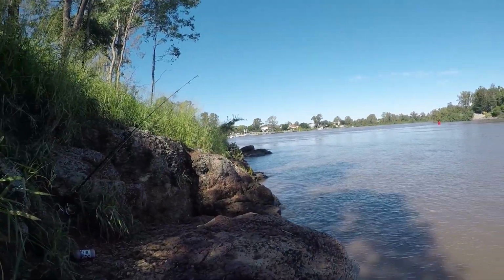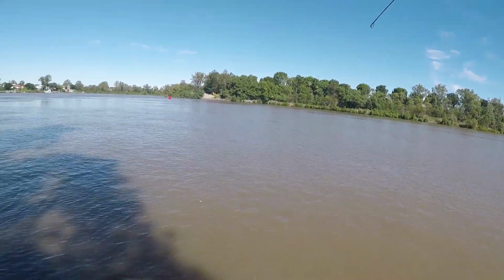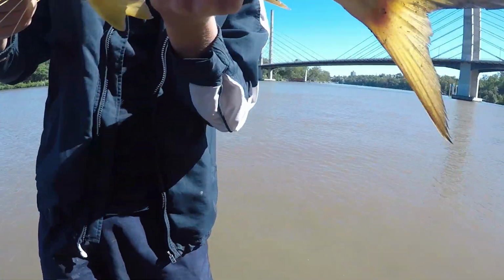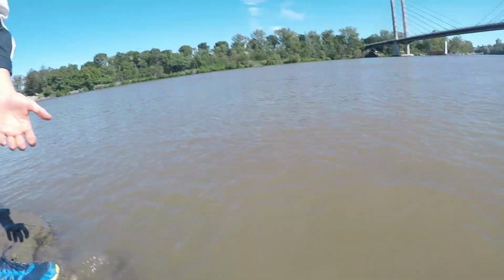Landbased Threadfin Salmon Fishing (Brisbane) | EP10 |TFF